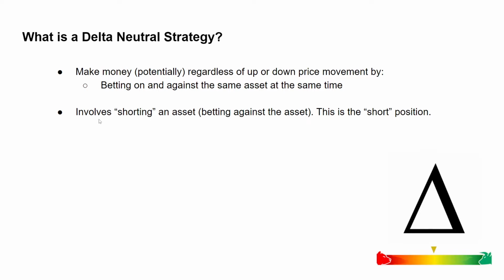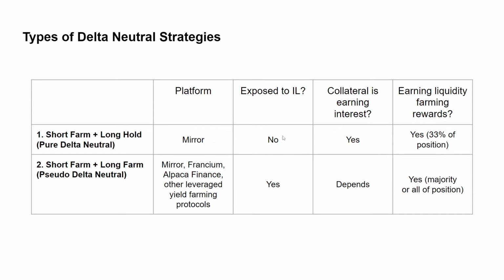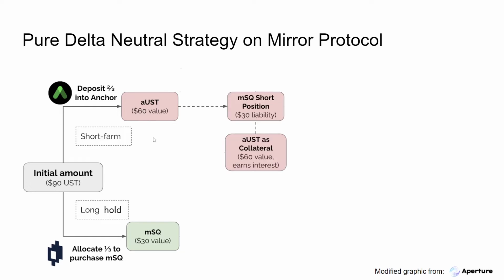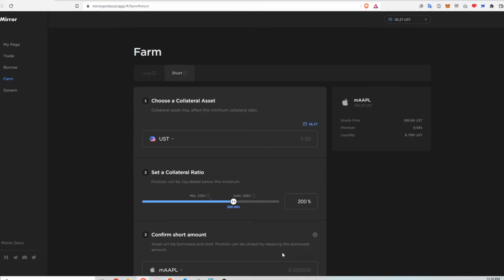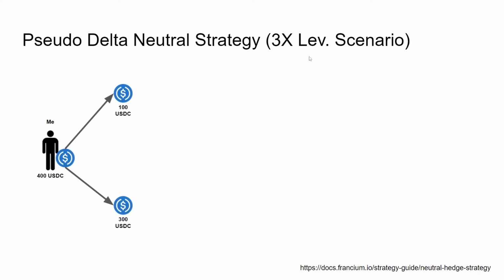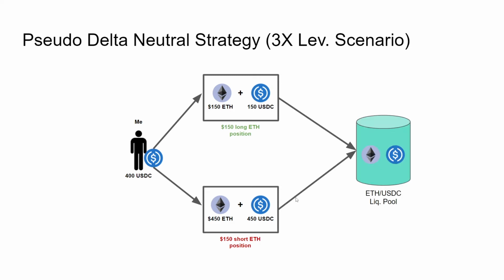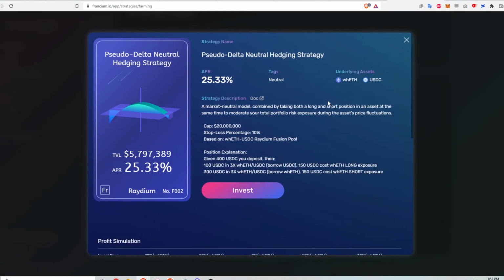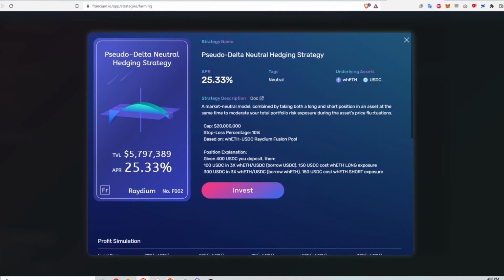Delta Neutral Strategies Explained w/ Mirror, Francium Examples & Walkthroughs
In this video, I break down what exactly is a delta neutral strategy, how it works, and explain the step-by-step processes in which these strategies are employed.

Use NordVPN to securely navigate the cryptoverse.

BlockFi sign up aff. link ($10 BTC bonus after funding $100)

SoFi (bank that works with crypto exchanges) sign up aff. link ($5 bonus)

0:00 Intro
0:28 What is delta neutral (plain English)?
1:12 Why use a delta neutral strategy?
2:53 Types of delta neutral strategy
6:06 Mirror pure delta neutral example
10:25 Mirror delta neutral walkthrough
13:29 Pseudo delta neutral example
19:05 Francium strategy walkthrough
24:02 Outro